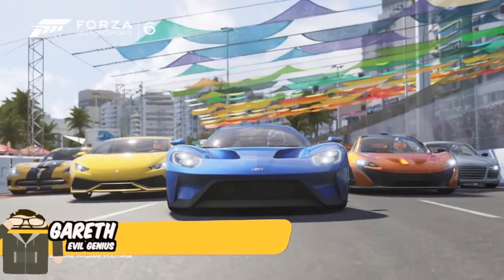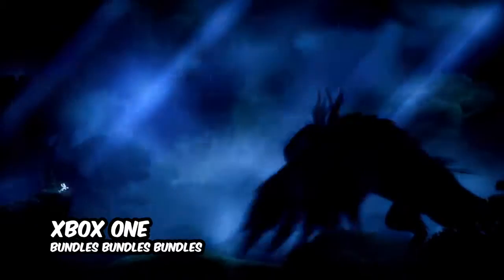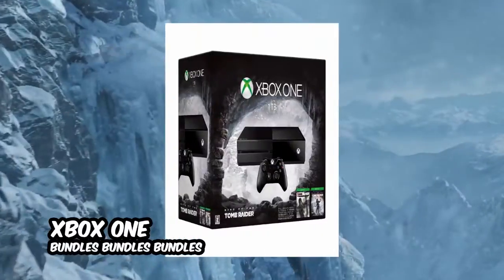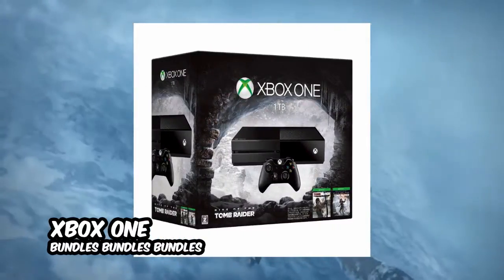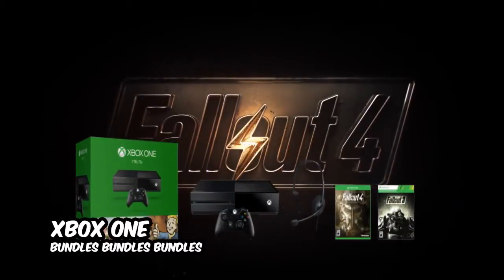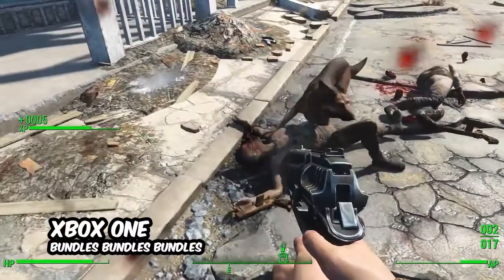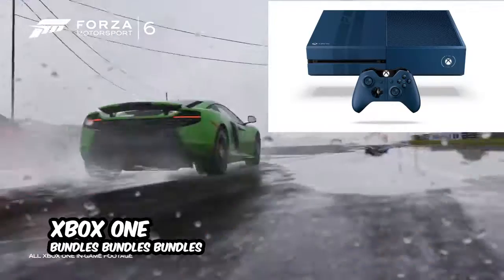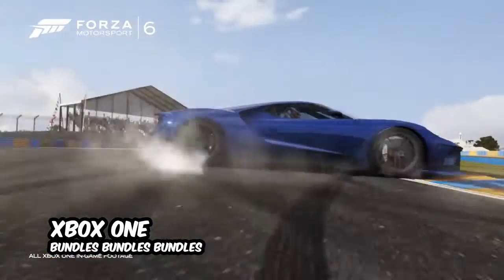Xbox One 1TB Bundles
We explore some of the best 1TB Xbox One bundles that are available soon!
Links here in the description